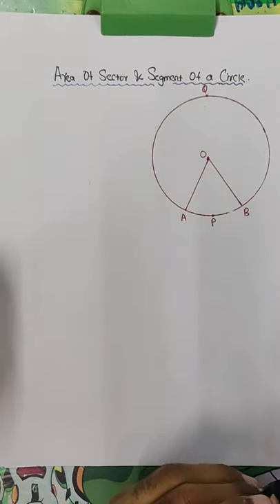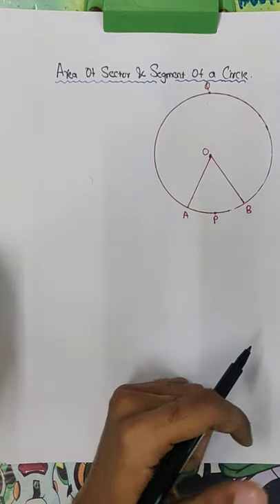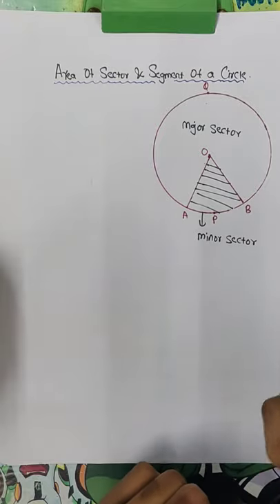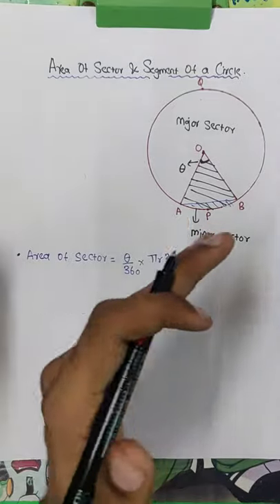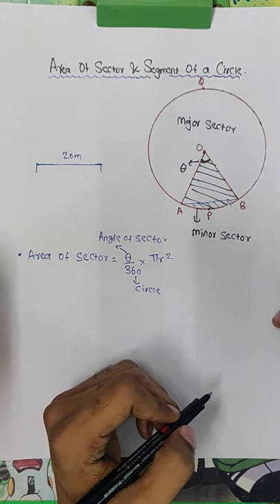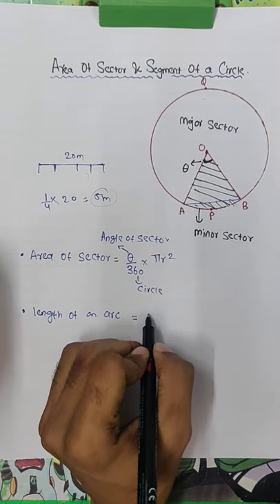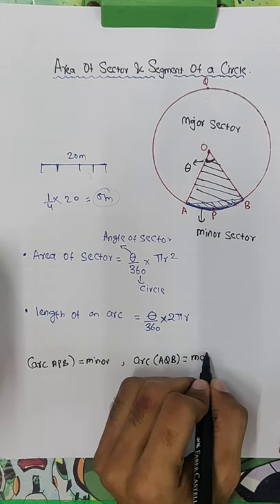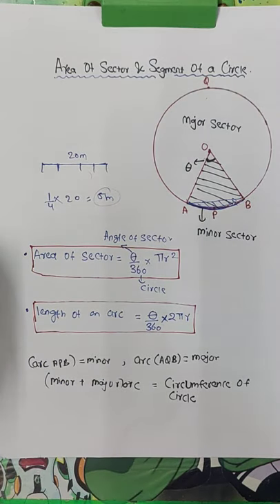CBSE |Class 10 | Chapter 12 | Area related to circle | introduction | Lecture 5